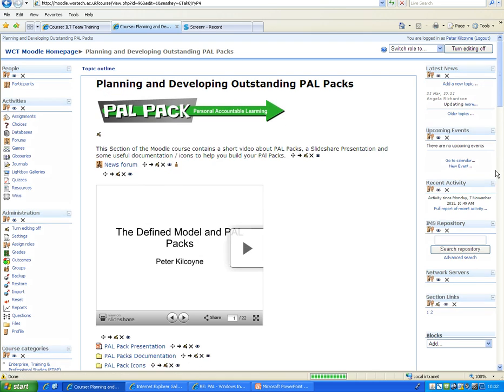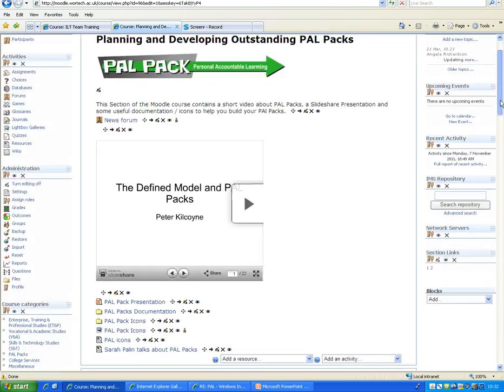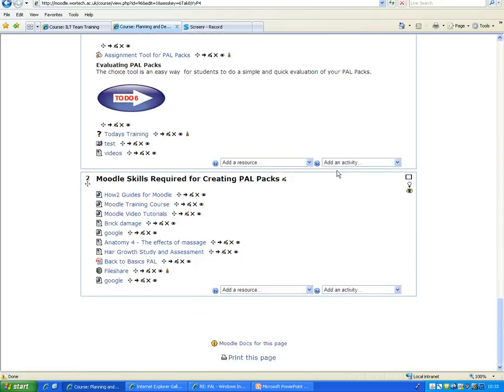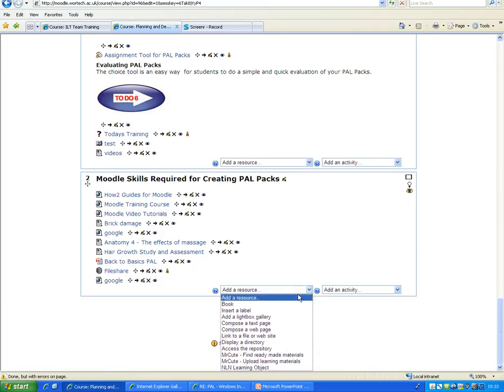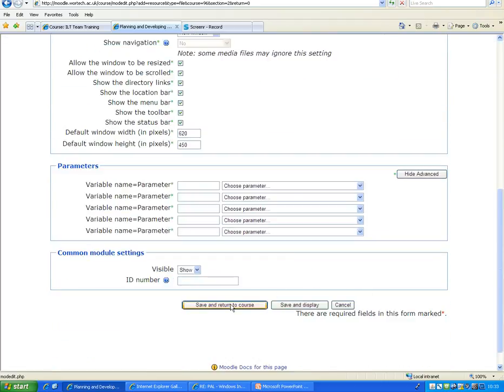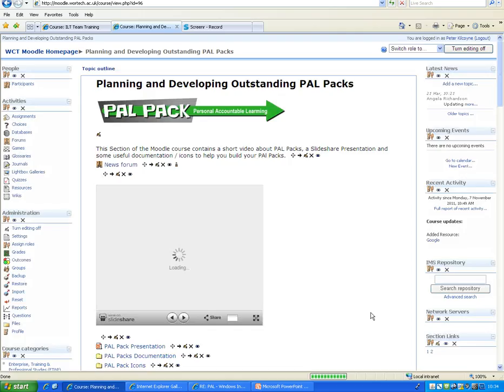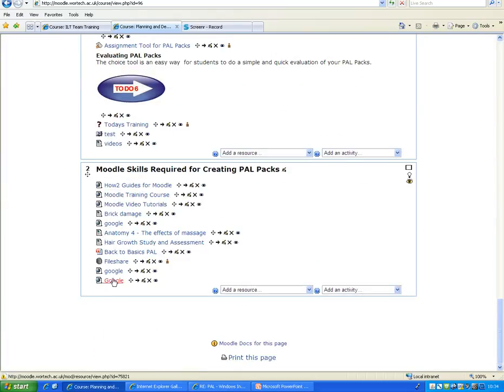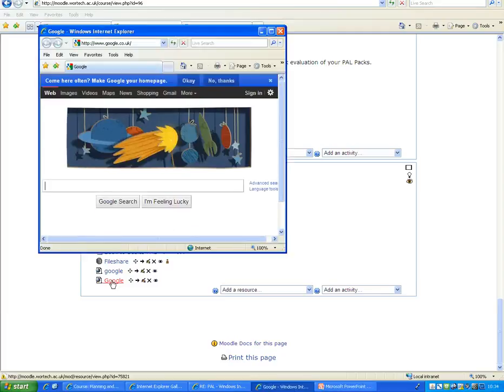Screencast by PeterKilcoyne from Screenr.com